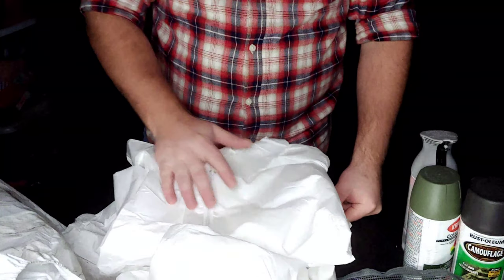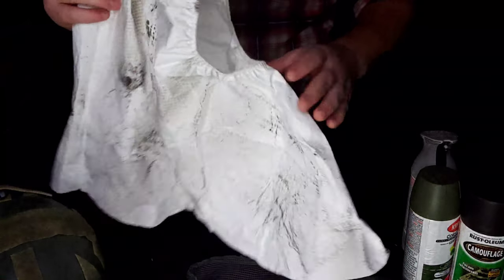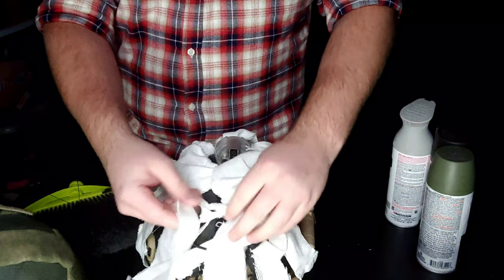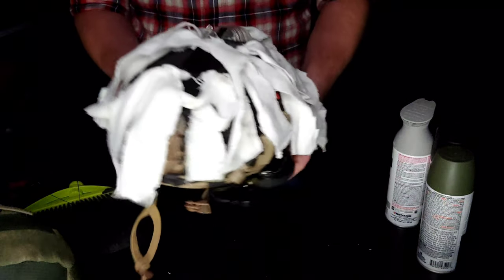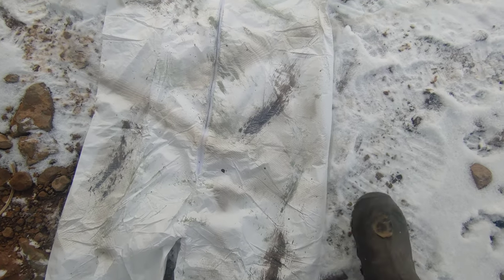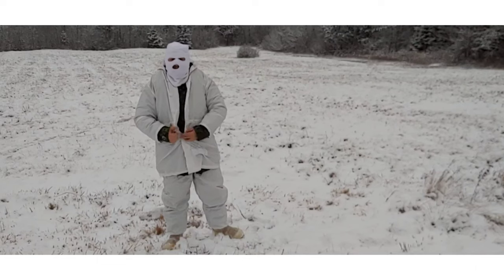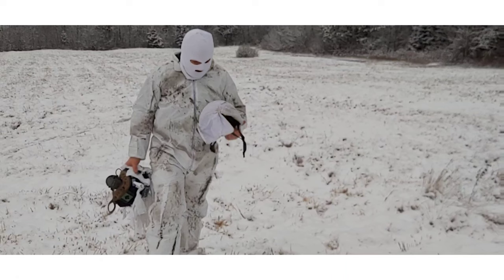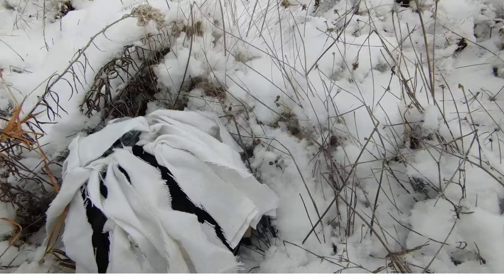DIY Budget Winter Camo VS Military Winter Camo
DIY Snow Ghillie Suit